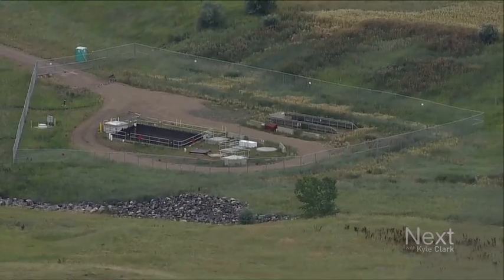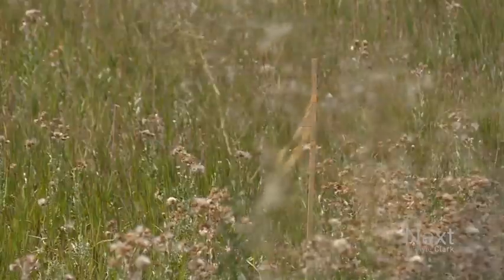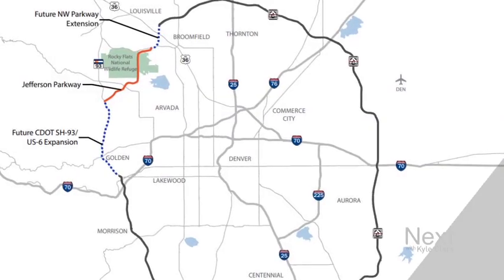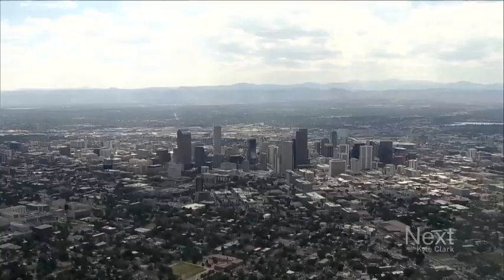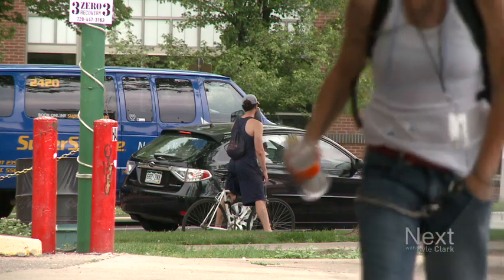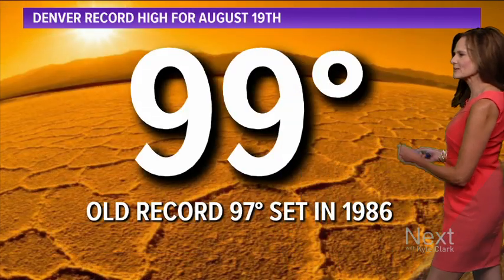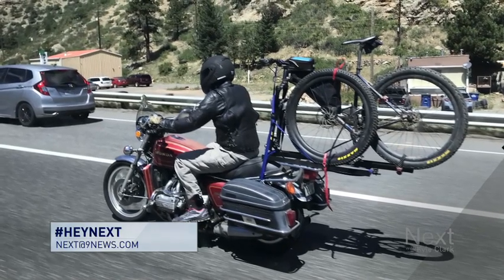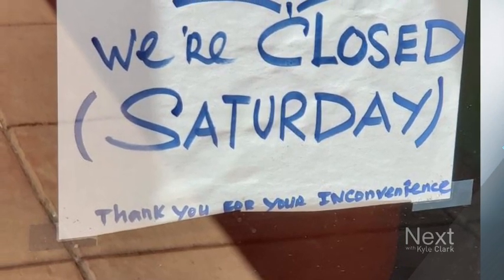Regional plan to stop traffic deaths; Next with Kyle Clark full show (8/19/19)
Those elevated plutonium levels near the old Rocky Flats - how worried should we be? - It was a hot day in Denver for the pools to be closed. - A regional Vision Zero initiative.